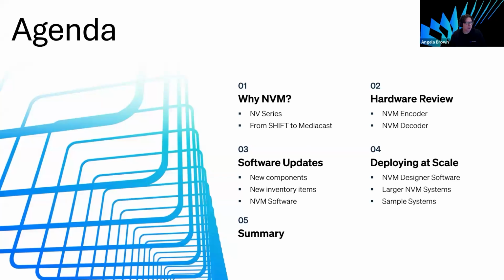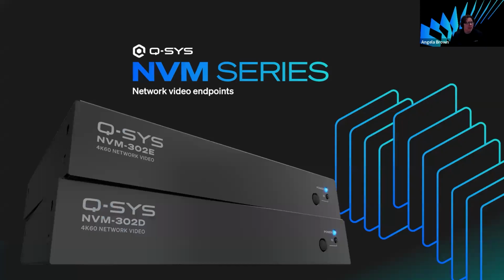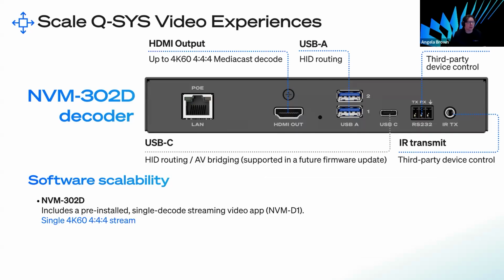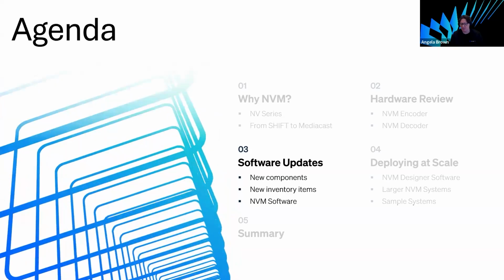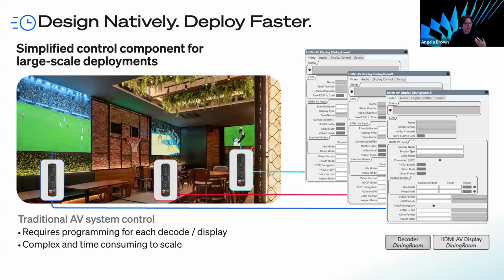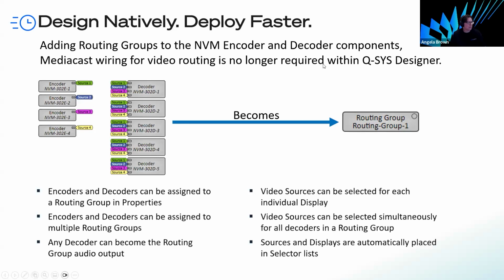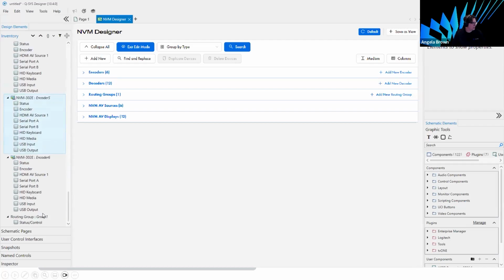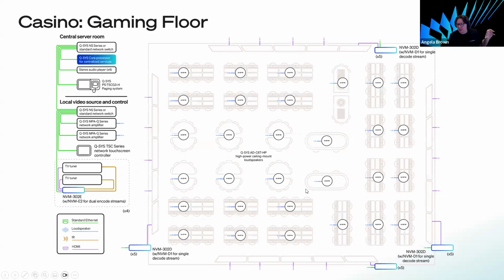Deep Dive Webinar: Introduction to NVM Series Video Products (July 7, 2026)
Join this Deep Dive webinar and learn about the new Q-SYS NVM series of video distribution products.  This webinar will introduce the NVM hardware, discuss any software and licenses requirements. There will also be a walkthrough of the new design and management tools for incorporating NVM encoders and decoders into your designs and Q-SYS Designer files. If time allows before Q&A, there will also be a live demonstration.